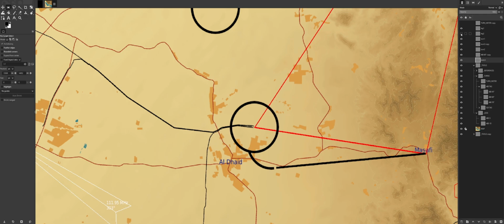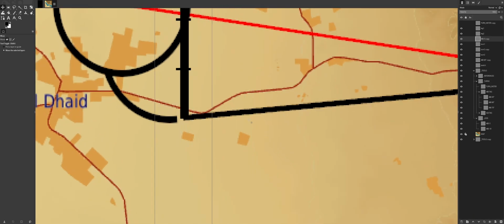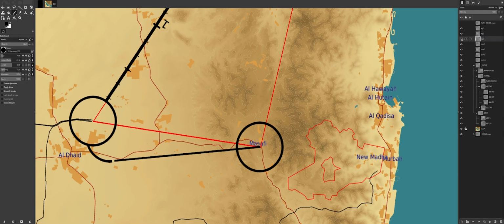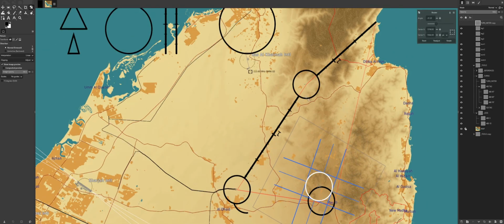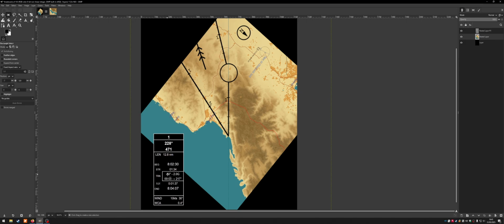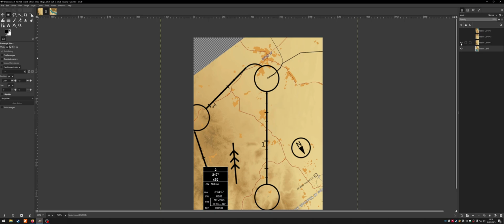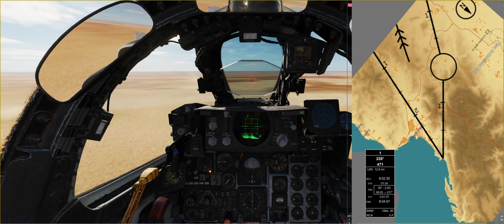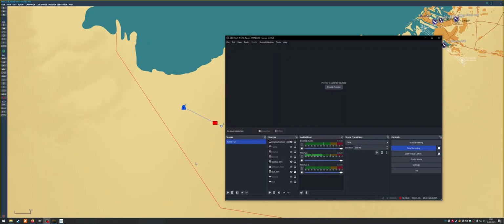Low-level Map & Tool Test: Planning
An impromptu recording of a quick test of the planning tools I am working on.
Almost everything in this planning example is "from of my own bag" (not sure this is a common saying in English!), so there will be errors and incorrect conclusions (common sense is really not my forte).
Once the tools are finalised, I will start studying and discussing proper low-level techniques, tactics, et cetera, from the usual freely available military documentation.

Thanks to Gaby and Vulture for the suggestions!

TIMESTAMPS
00:00 NOTAM
00:34 Start
00:42 New map
01:33 Tool
02:11 Plan sketch
02:48 Img to proper tool?
03:42 Leg 1
04:15 Turn 1
05:54 Leg 2
06:36 Turn 2 - Issue
08:22 Turn 2 - Correction
09:53 Leg 3
10:32 Turn 3
15:18 Leg 4
15:48 Plan completed
16:14 Kneeboard
19:21 In-game result